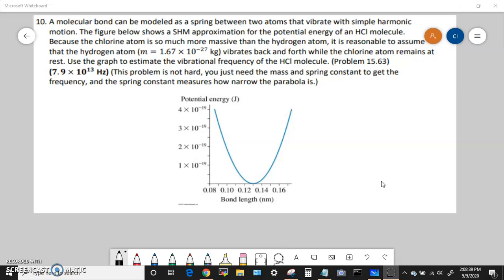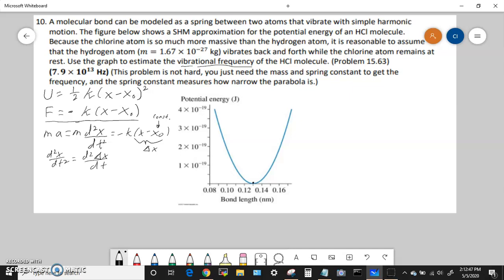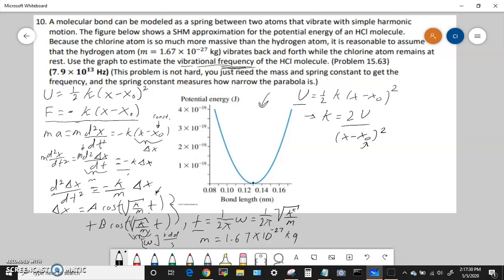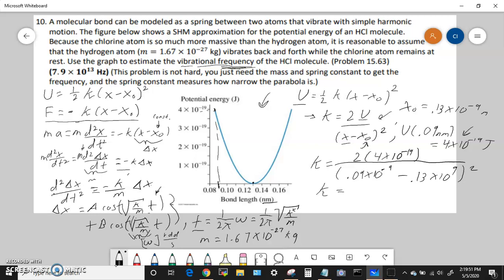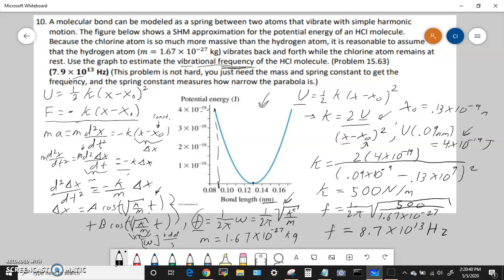Set 13 pb 10